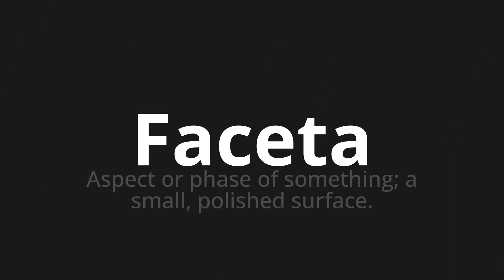How to pronounce Faceta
Master the Pronunciation of 'Faceta WHICH MEANS FACETA' - which means : Aspect or Phase of Something;The Small, Polished Surface. 📝 with @PortuguesePronunciation 🎓🗣️ - [Your Guide to Portuguese]

Learn to pronounce 'Faceta' perfectly in Portuguese with our easy and engaging tutorial by @PortuguesePronunciation! 📖📽️ In this comprehensive video, we provide you with native speaker examples 🗣️👂 and phonetic breakdowns 🎵 to ensure you get the pronunciation just right.

How to say Facet in Portuguese